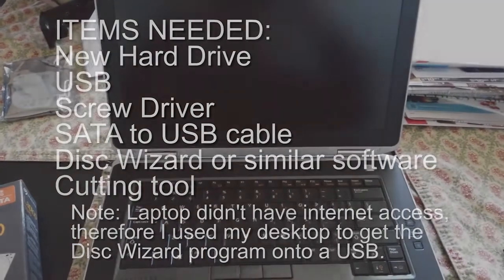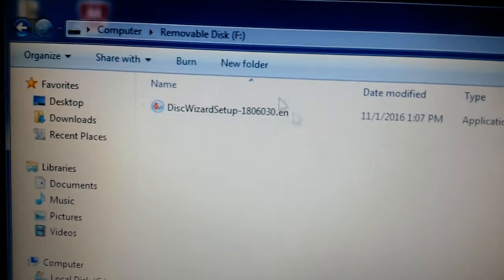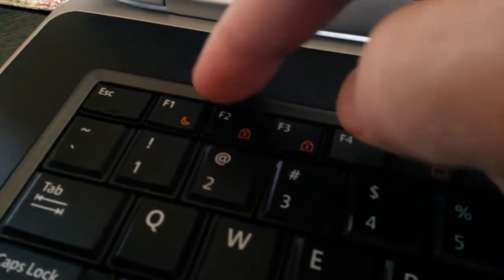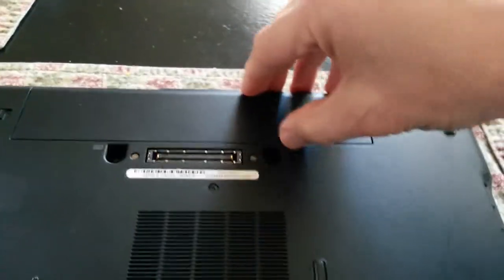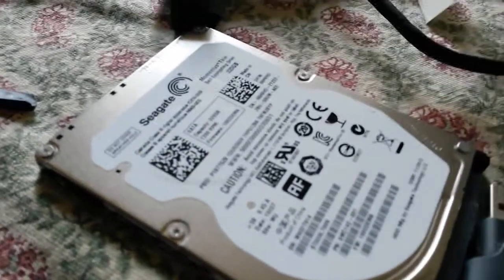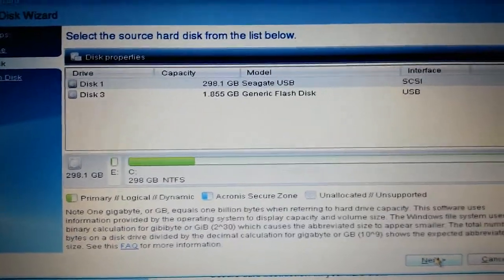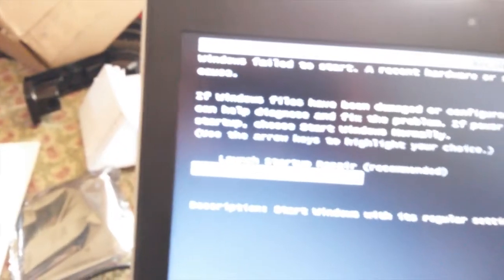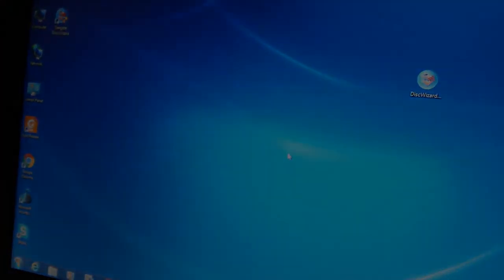Dell E6430 Hard Drive upgrade and OS migration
How to upgrade and replace internal HD and migrate all data including OS on a Dell E6430 laptop. Also one way to solve issue with thicker replacement drive. Features Seagate SS/HH drive and Disc Wizard.